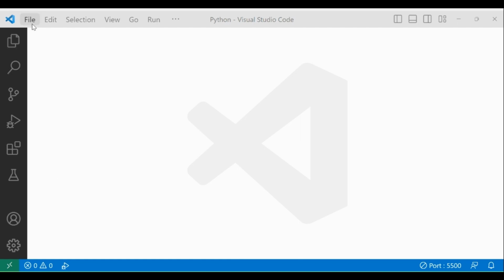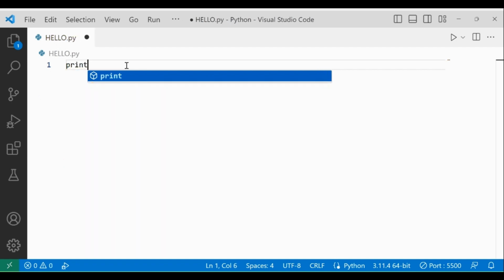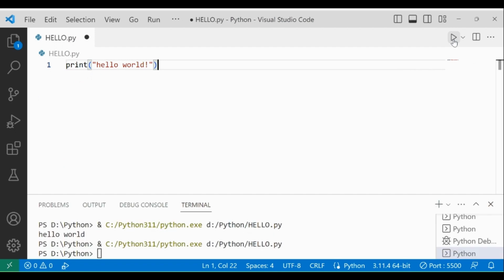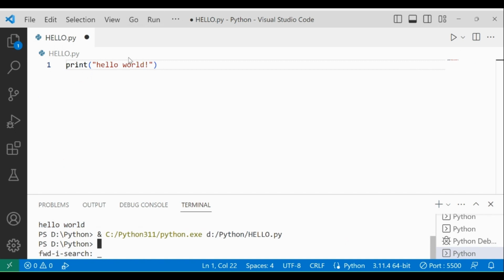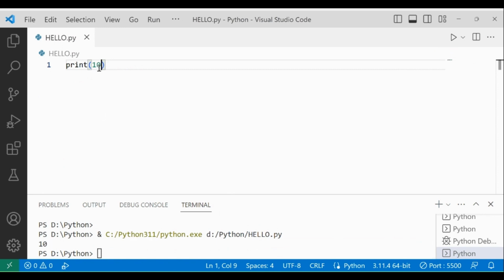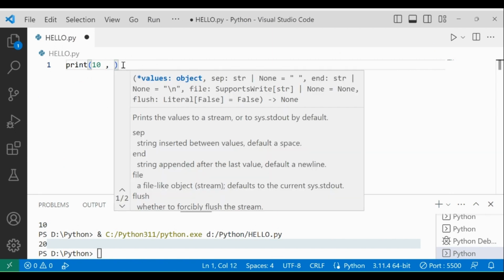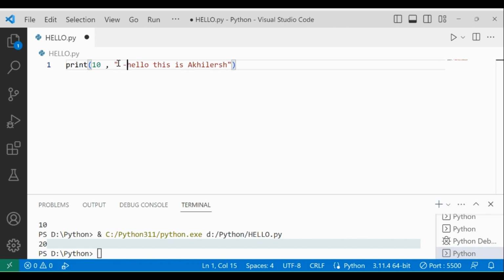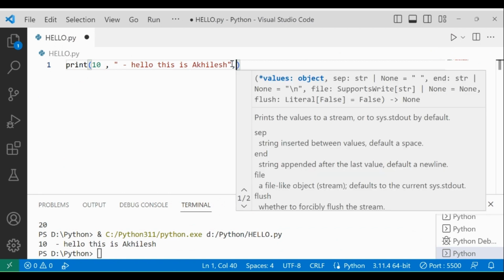Python Hello World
Welcome to our educational Python YouTube channel! We are thrilled to have you here as we embark on a journey to explore the fascinating world of Python programming.

Our channel is dedicated to providing high-quality, comprehensive, and beginner-friendly Python tutorials and programming resources. Whether you're an absolute beginner taking your first steps into coding or an experienced programmer looking to add Python to your skillset, our content is designed to cater to learners of all levels.

Through our well-structured video tutorials, you will learn the fundamental concepts of Python, such as variables, data types, loops, conditional statements, functions, and more. We believe in hands-on learning, so you can expect practical examples and real-world projects that will enhance your understanding and problem-solving abilities.

But that's not all! As you progress on your Python journey, we will delve into more advanced topics, including object-oriented programming (OOP), file handling, web scraping, data analysis, and even machine learning. Our aim is to empower you with the knowledge and skills to tackle diverse Python projects and excel in your personal and professional endeavors.

At our educational Python channel, we value your success and engagement. We encourage you to interact with us by leaving comments, asking questions, and sharing your ideas. Together, we can build a supportive learning community where everyone can grow and thrive.

Thank you for choosing our educational Python YouTube channel. Let's unlock the full potential of Python and make programming an enjoyable and rewarding experience for you!

Happy coding!